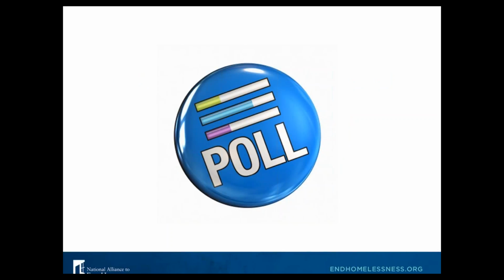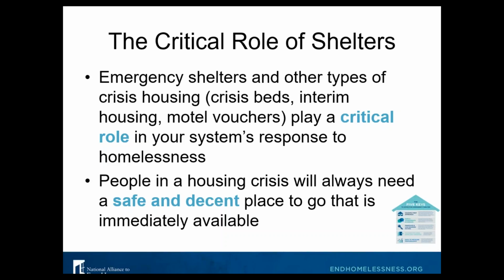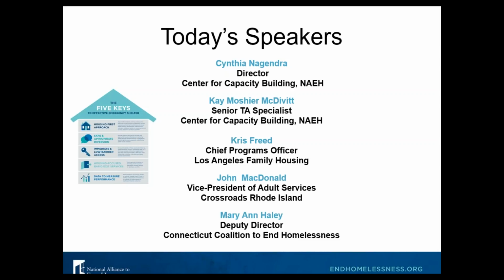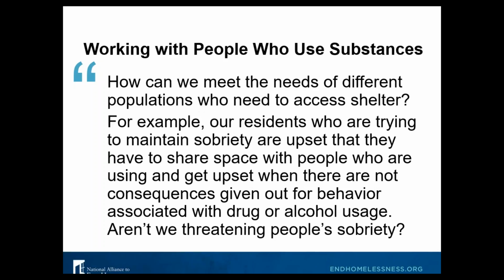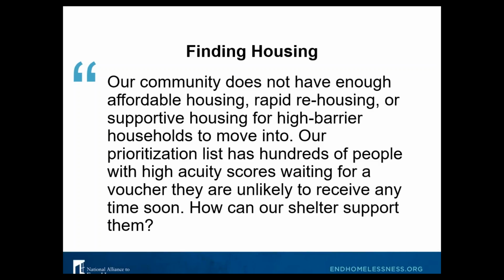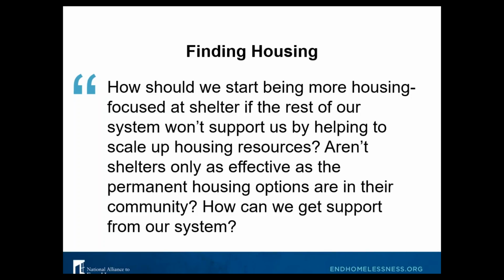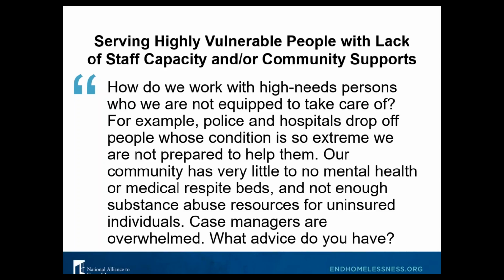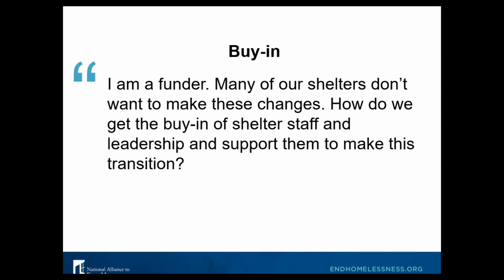Frequently Asked Questions for Low Barrier Shelters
In 2017, the Alliance’s Center for Capacity Building launched the Emergency Shelter Learning Series — a collection of webinars, infographics, tools, and assessments — to help shelters implement effective housing-focused practices. It provides guidance for how shelters can lower barriers and gives tools to system leaders to better integrate and support shelters in their efforts to end homelessness. More than 8,500 people viewed the webinars and many of you provided feedback through webinar Q&A, surveys, and emails you’ve sent to us with your questions and comments. We have compiled them and selected the most challenging and frequently asked questions for a team of experts to answer!